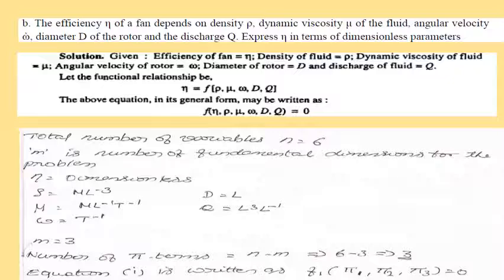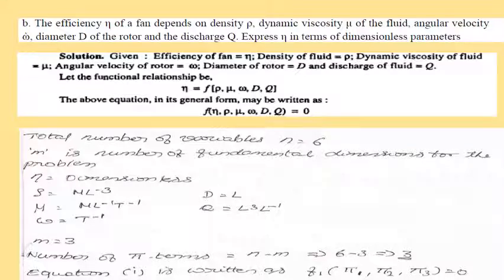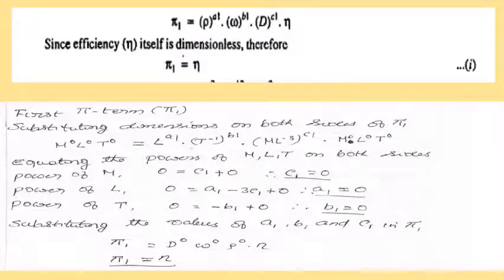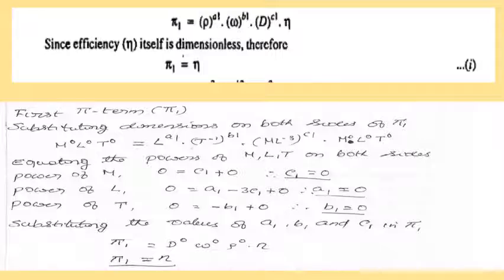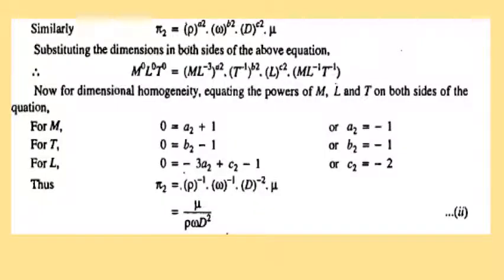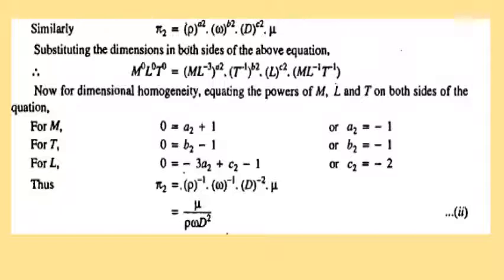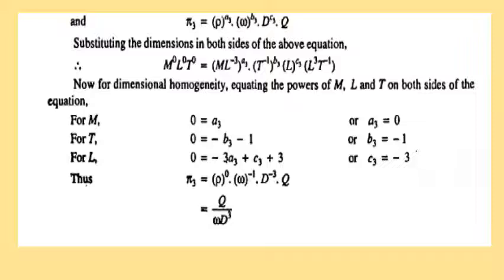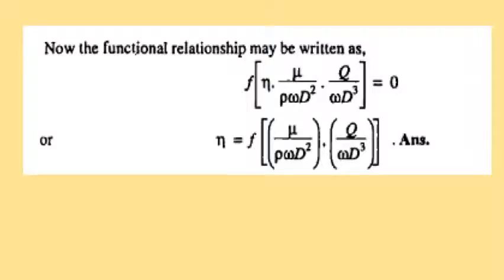VTU FM 18ME43 M4 L5 Numerical on Dimensional analysis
1)Title of the Video :VTU_FM_18ME43_M4_Lecture5
2)Description of the Video :

This video will explain about numerical on dimensional analysis.

Add tags:.